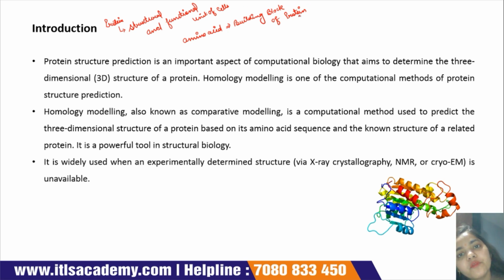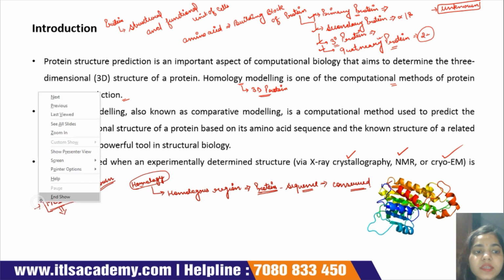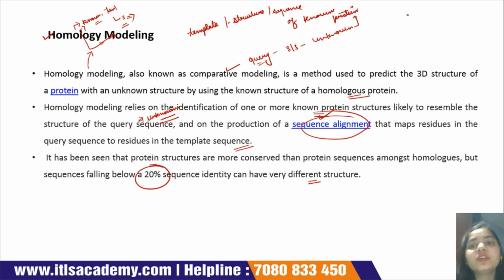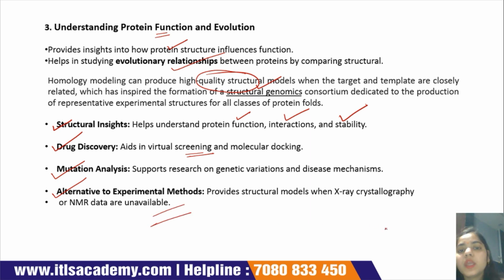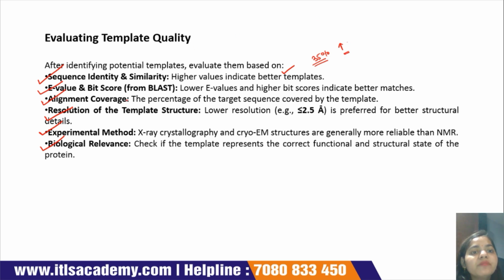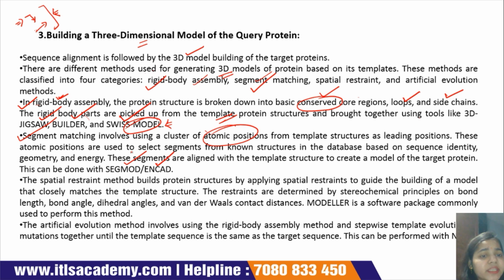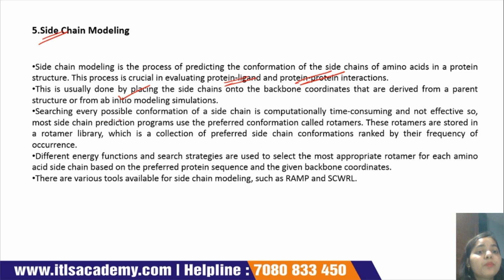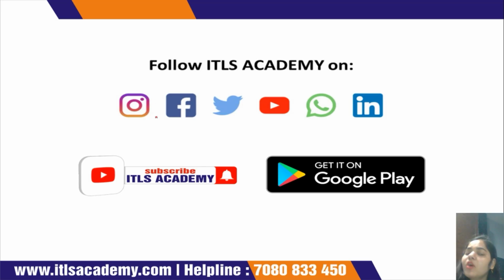Lecture 01: Introduction of homology modeling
HOMOLOGY MODELLING
Three Days Online Live Workshop

Eligibility:  Any Biological Science, Pharmacy, Medical Science candidate can join

Key Features: Recorded Videos, Study material, Online Test

CERTIFICATE TO ALL PARTICIPANTS